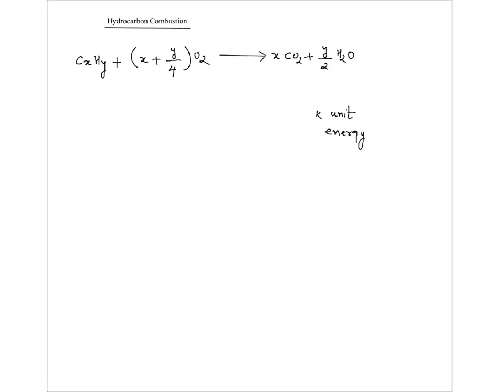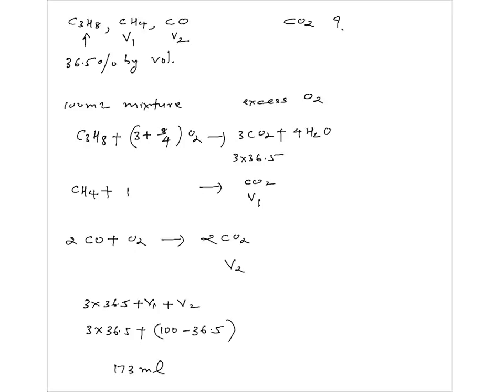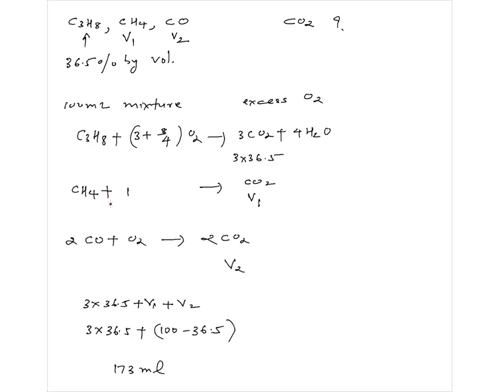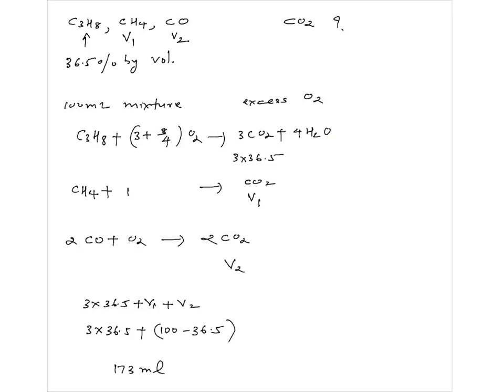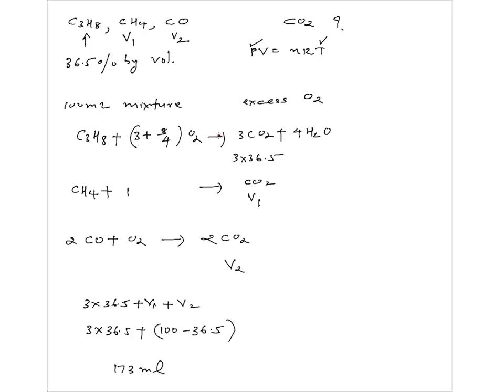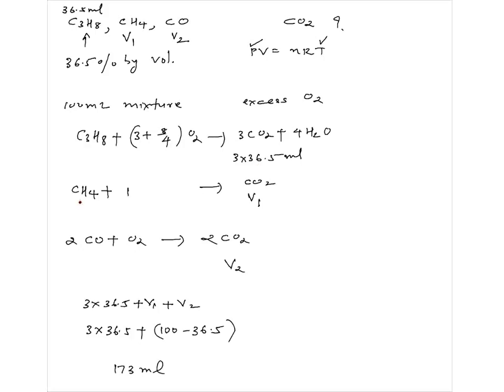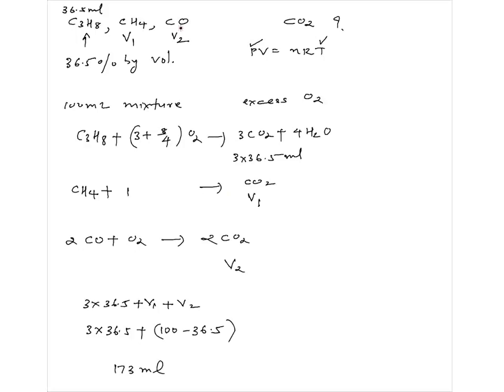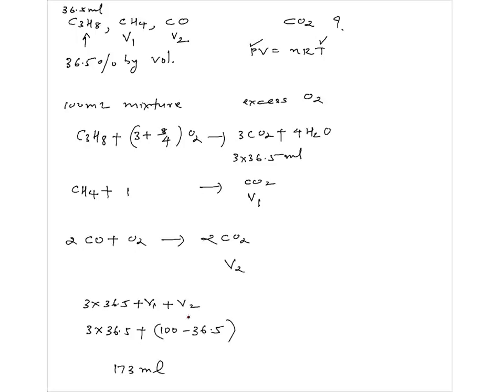Class 04 - Stoichiometry